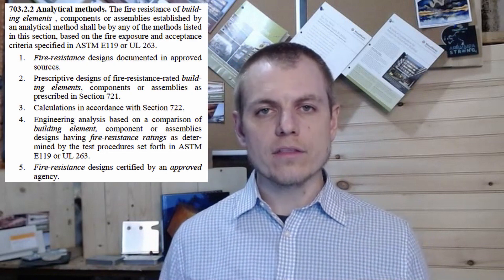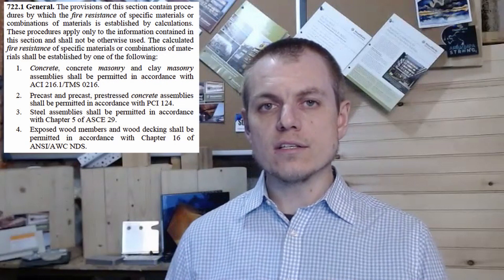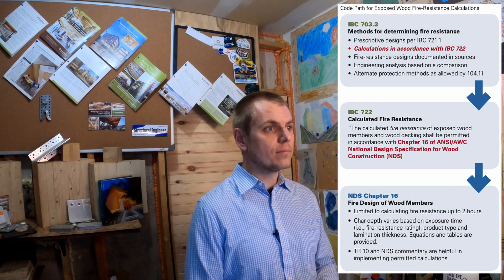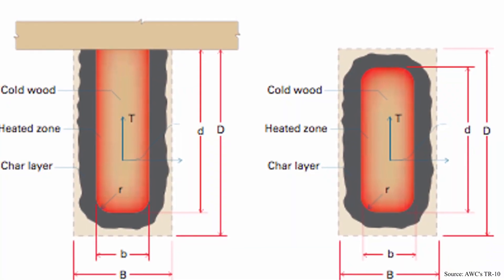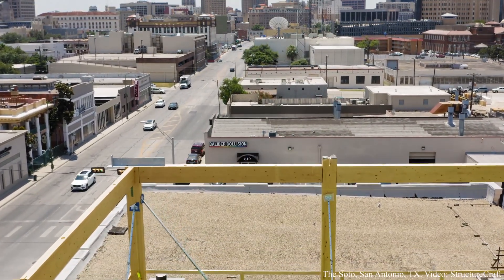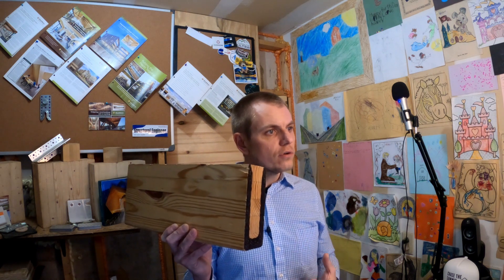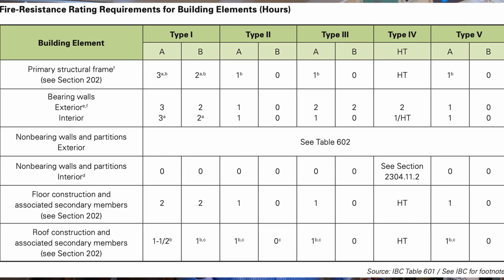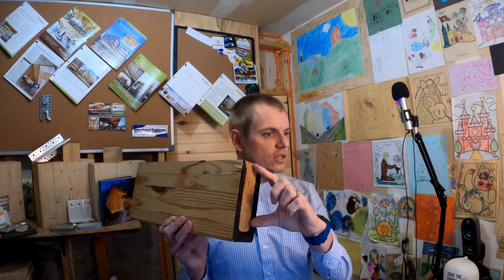Mass Timber Char & Fire-Resistance | 2 Minute Tuesday 12.8.20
Did you know...mass timber can perform triple function of structure, fire-resistance and finish? In this video, the topic of mass timber's charring effect and fire-resistance as an exposed structural element is explored. We go through the code path that allows this, the code-referenced standards that provide the necessary design information, the char rates and depths at varying times of fire-resistance and more. Check out part 2 of this series for a design example of a glulam beam exposed and rated for 1-hour.